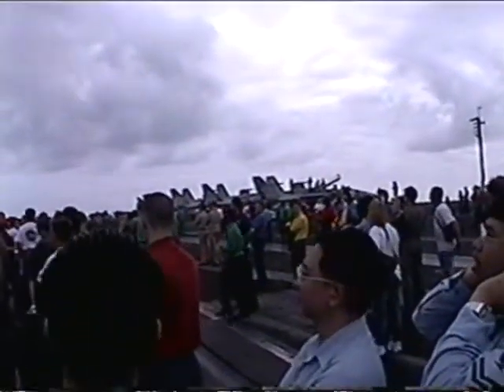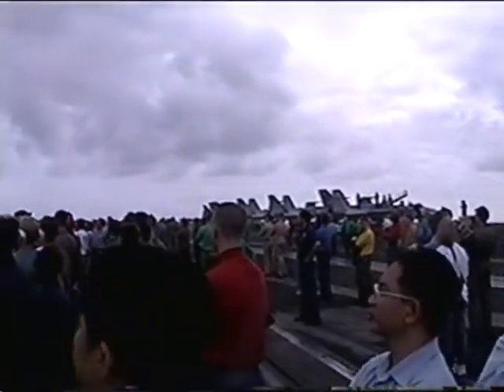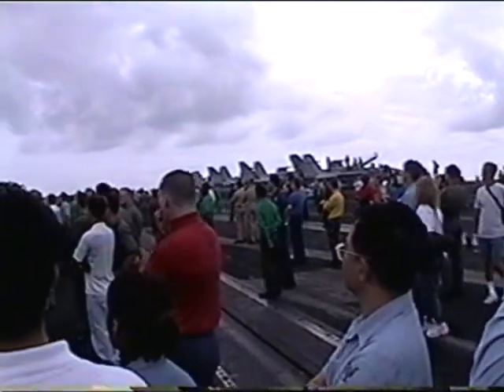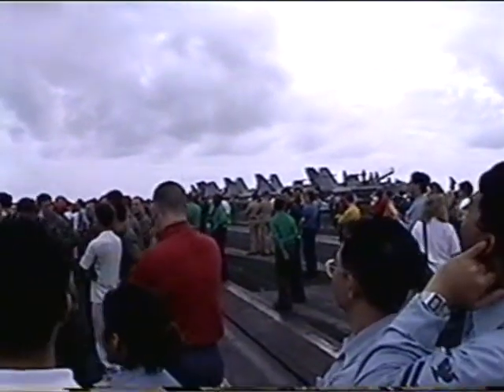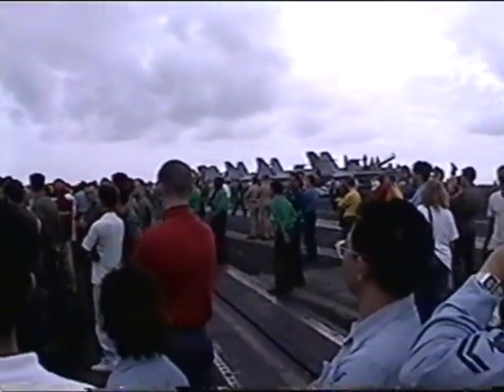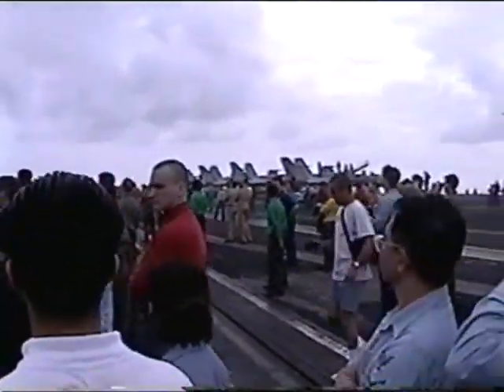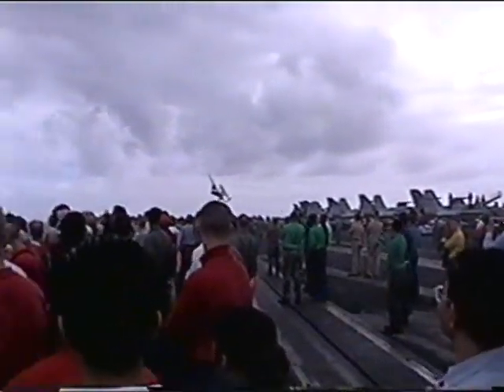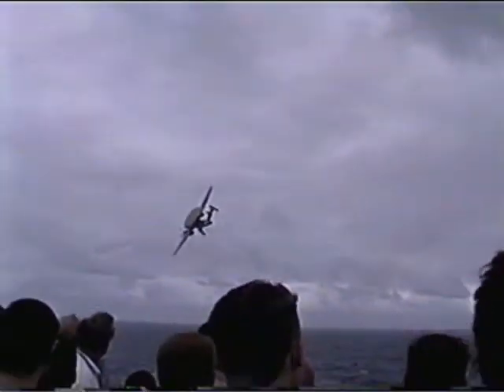USS John C Stennis 98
While returning from the persian gulf and the rest of the world the pilots put on a cool airshow for the tigers on the way from Hawaii to San Diego.